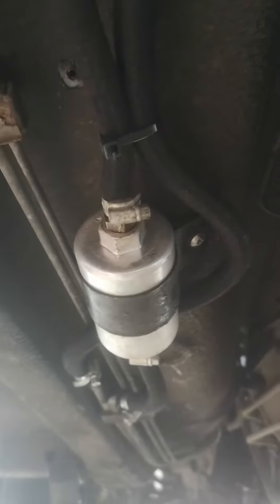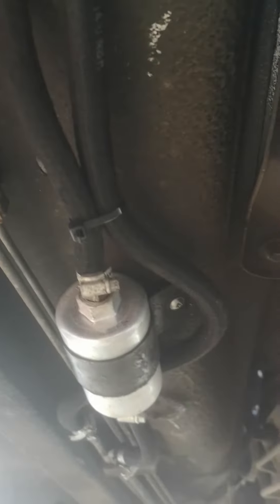Jaguar xj40 fuel line replacement.